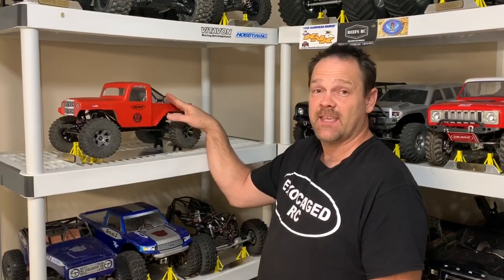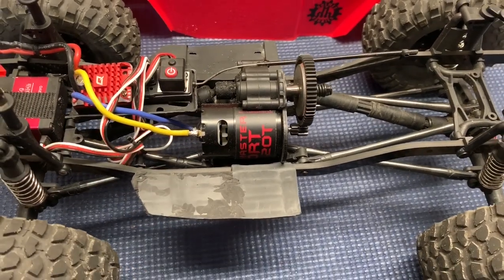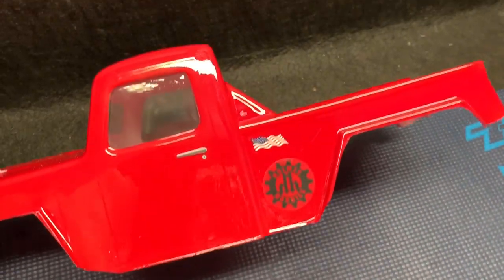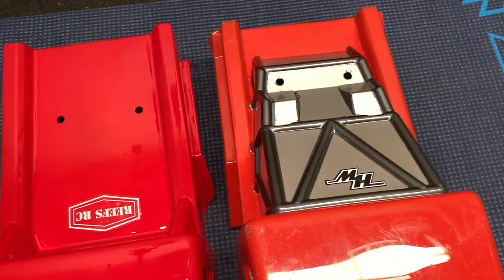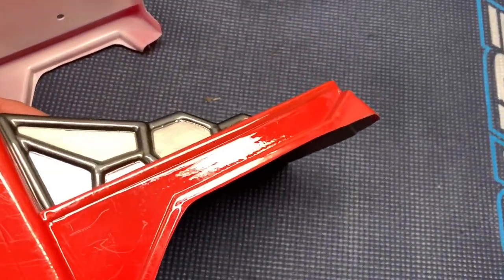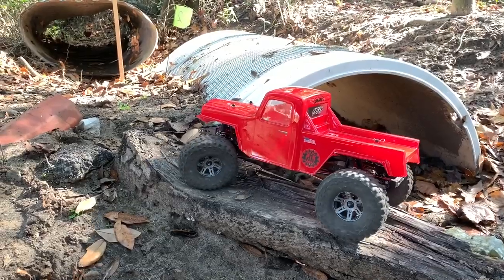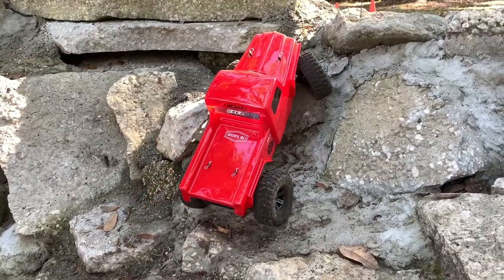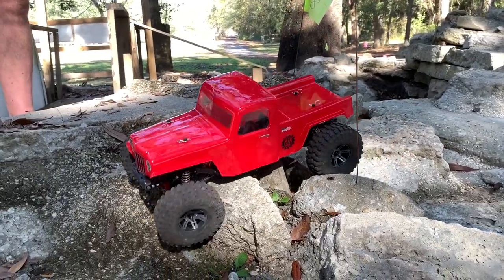Jconcepts Creep body on the Superlite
Crawlmaster motors of different turns on Ebay

Cheap alloy beadlocks on ebay

Cheap Beadlock wheels on Amazon